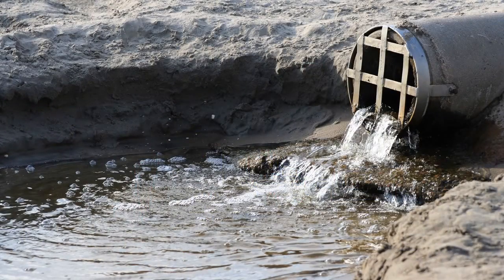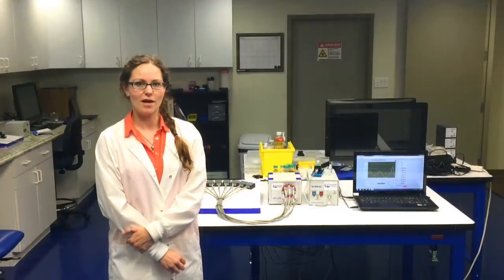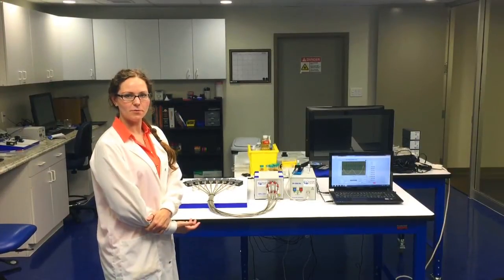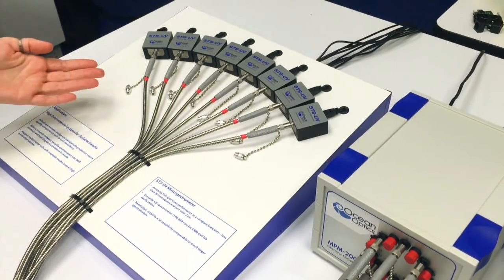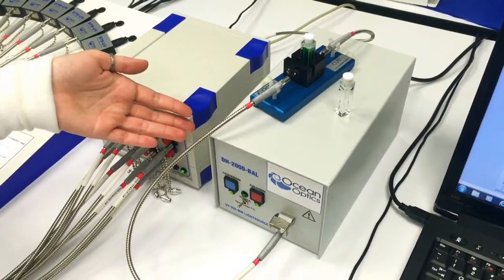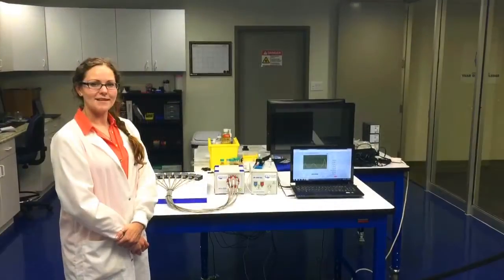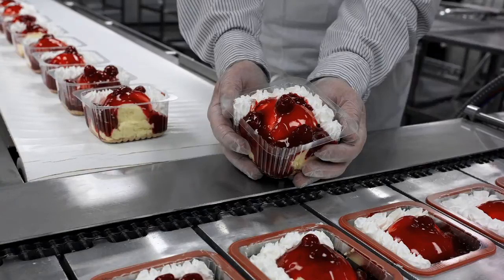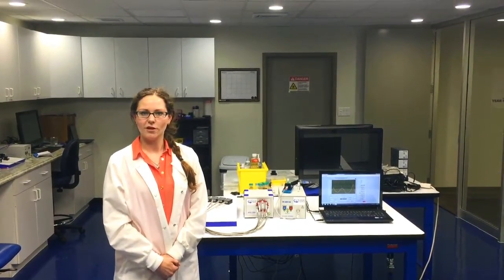Consistent Spectroscopic Measurement in a Process Environment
Miriam Mowat walks us through a basic setup illustrating the stability of Ocean Optics STS spectrometers. Based on a real customer application, this demo highlights how Ocean Optics is your ideal partner for custom measurement solutions.